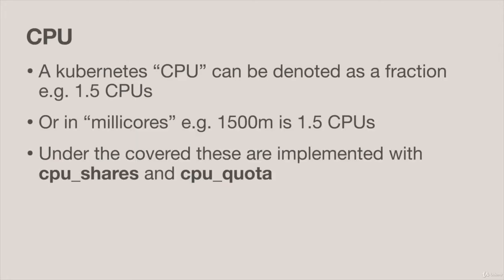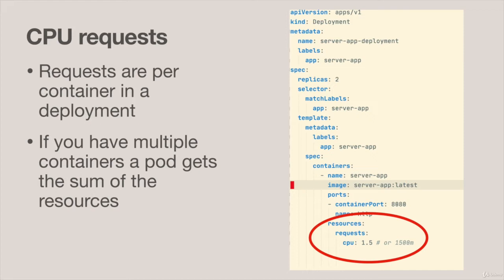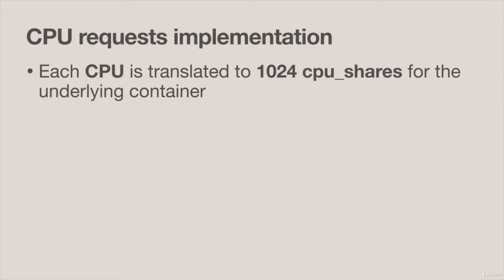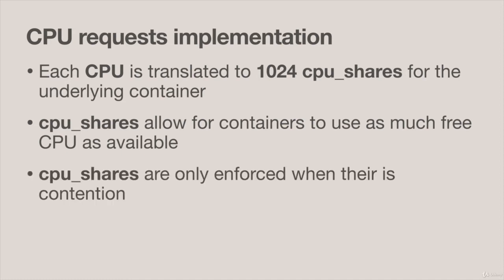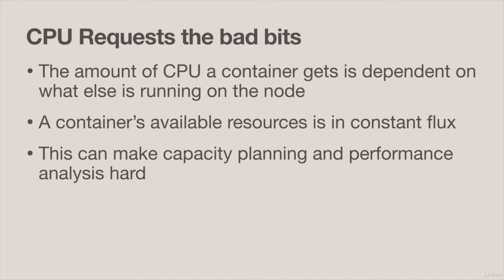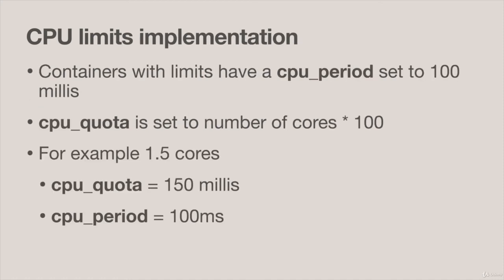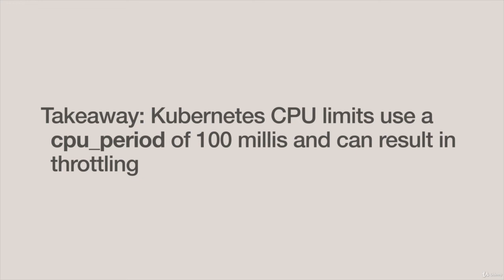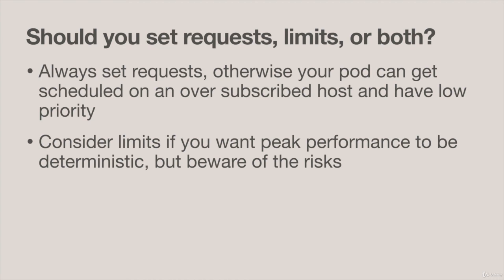005 CPU in Kubernetes